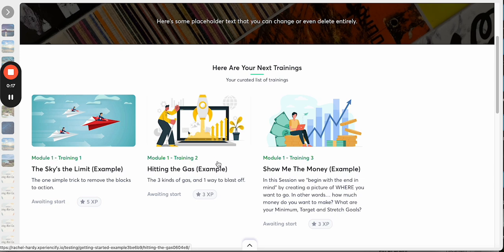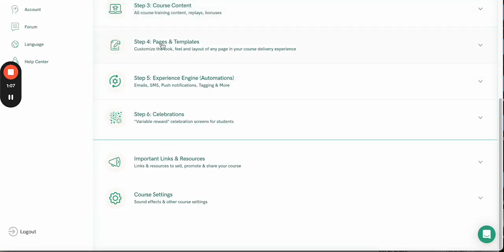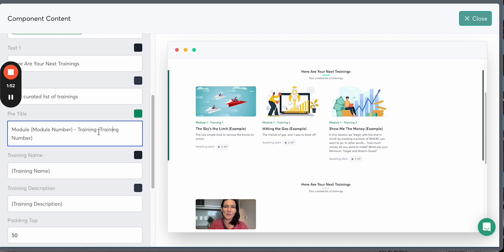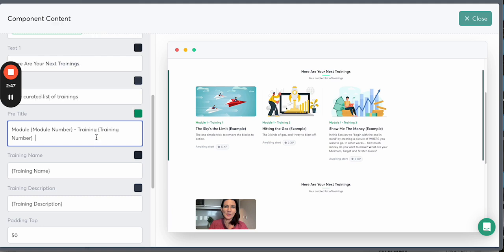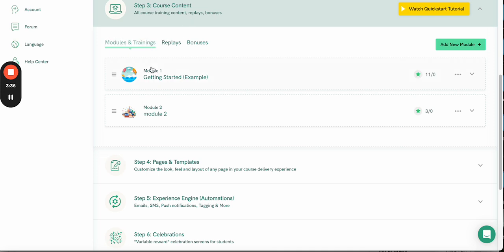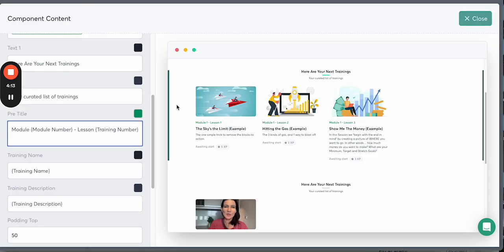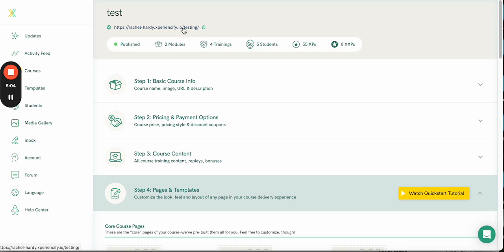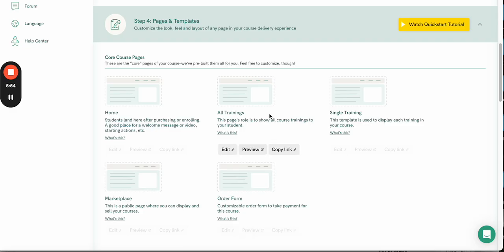Easily Rename 'Trainings' to 'Lessons' in Your Xperiencify Course!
here's how to change "Trainings" or "Modules" to call them "Lessons" (or any term you prefer.